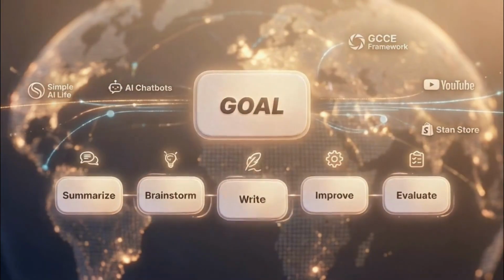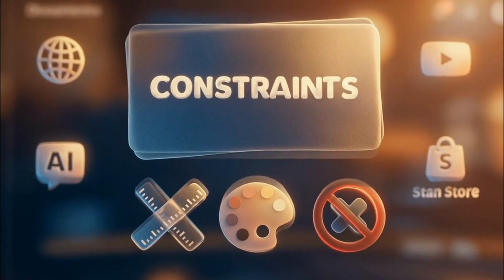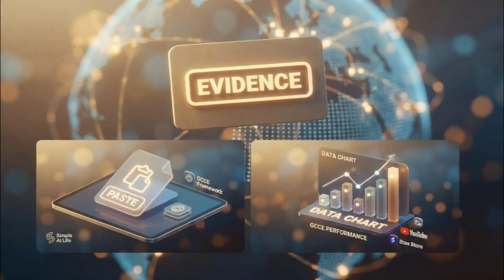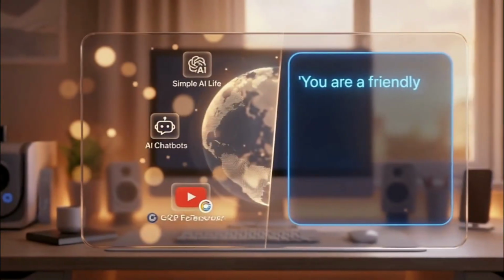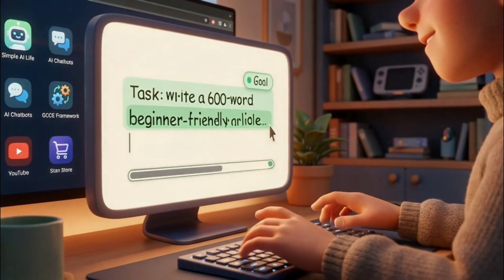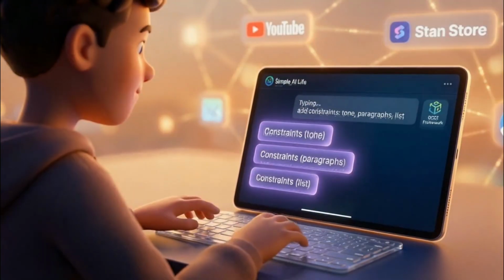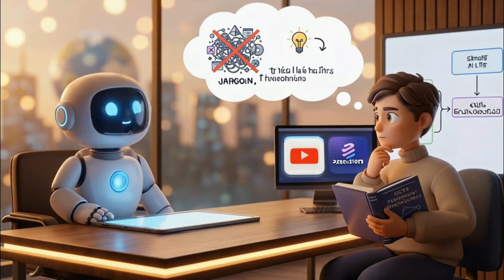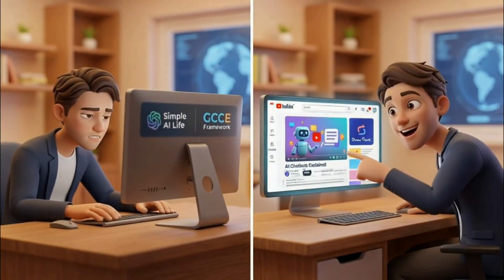Your AI Output is Garbage? Your Prompts Probably Are Too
Go from vague to vanish-the-fluff! 🚀 Simple AI Life breaks down exactly how to use the GCCE method to improve your AI output instantly. Watch a live "prompt makeover" and learn to set goals, context, and constraints like a pro. I'm here to help you master prompt writing and go from generic to crystal clear instructions! Learn the essentials of prompt engineering and how to write prompts that get results. This "ai tutorial" is perfect for ai for beginners looking to improve their ai prompting skills.

📥 Grab your FREE Top 25 AI Prompts Guide here and access to free prompt training

🚀 Coming Soon: Our Exclusive AI Community and Course
✔️ Get 25 advanced AI prompts with how-to tips
✔️ Ask specific AI “how-to” questions
✔️ Learn strategies to level up your prompting skills
✔️ Access to my custom AI web app Prompt Pal

Whether you’re creating content, running a business, or just curious about AI, learning to train yourself in prompting will put you ahead of the curve. Don’t just use AI—learn how to master it.